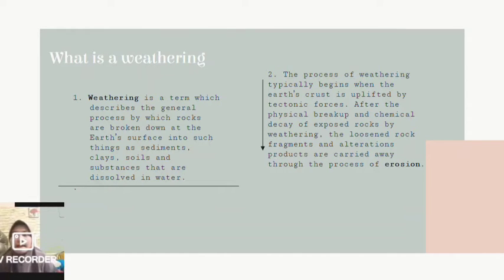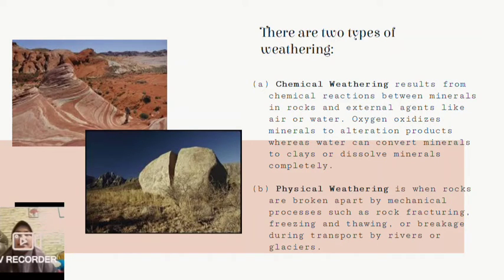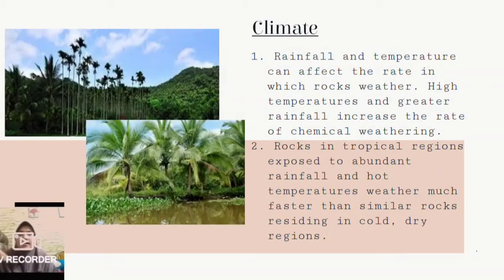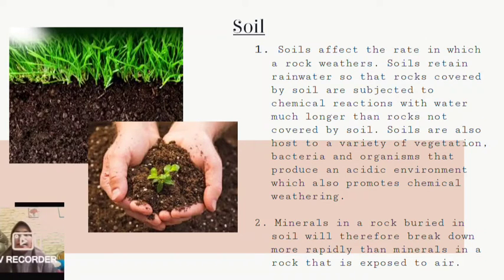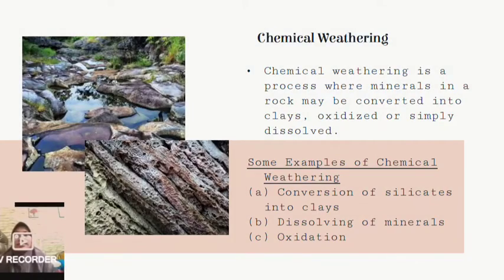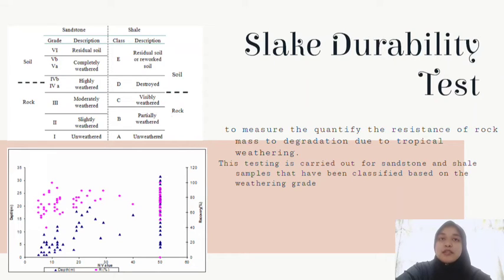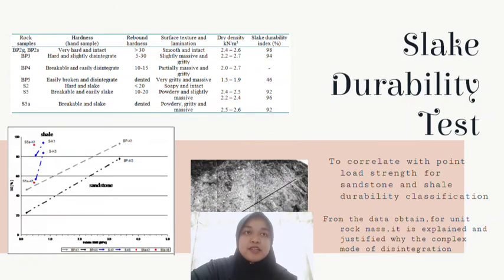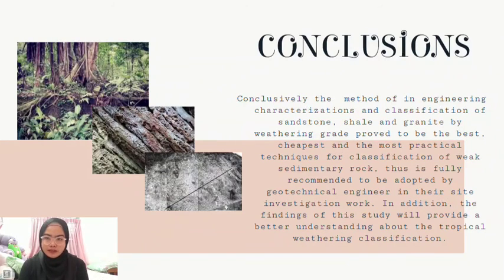GEOLOGY PROJECT PRESENTATION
Tropical Weathering Characteristic